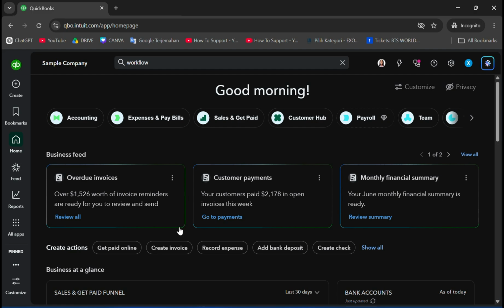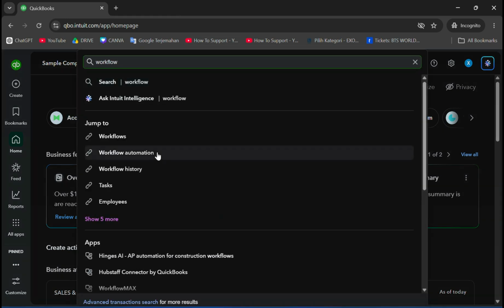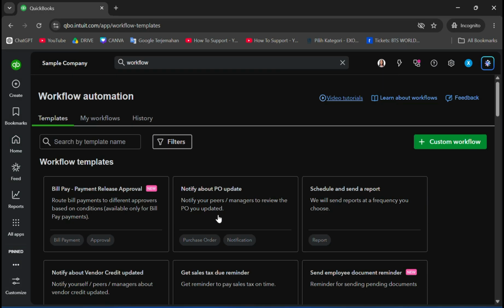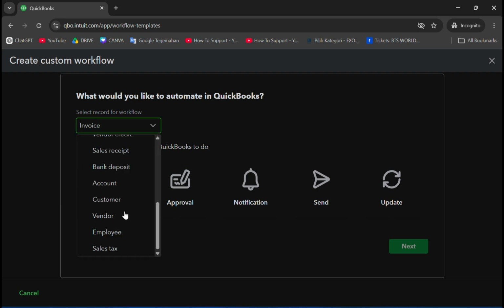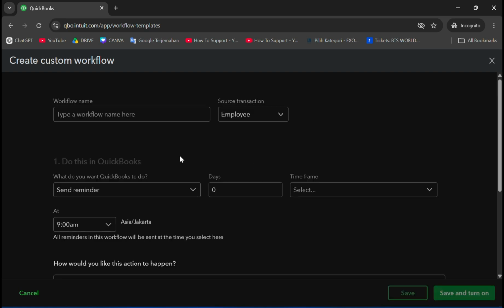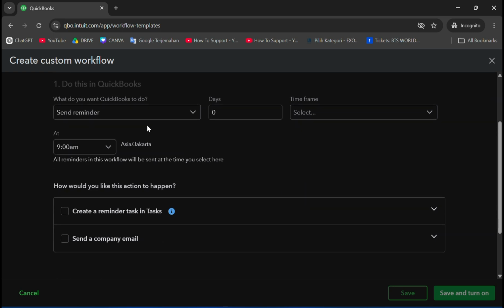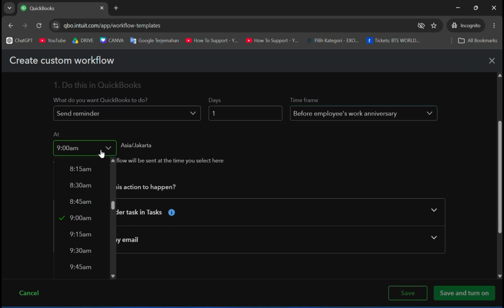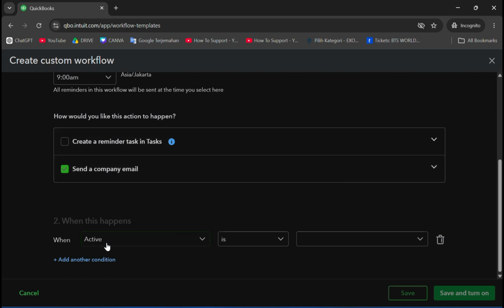How to Set Up Employee Work Anniversary Reminder in QuickBooks Online (QBO 2026)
Learn how to set up an employee work anniversary reminder in QuickBooks Online with this step-by-step tutorial. In this video, you'll see how to create automated work anniversary reminders, track employee milestones, and improve employee recognition using workflow automation in QuickBooks Online 2026.

• How to access workflow automation features in QuickBooks Online
• How to create an employee work anniversary reminder workflow
• How to configure reminder schedules and notification settings
• How to manage employee hire date information
• How to monitor and update automated work anniversary reminders